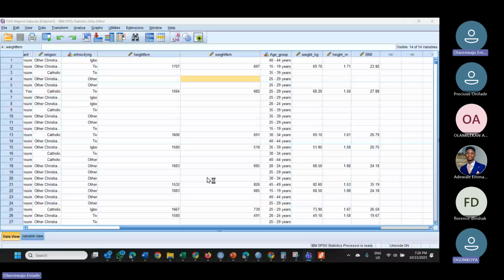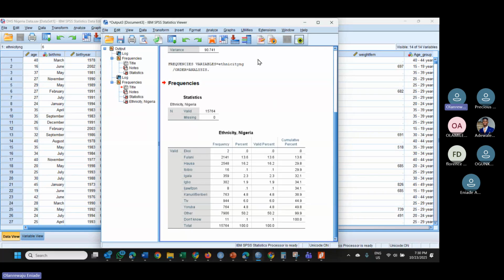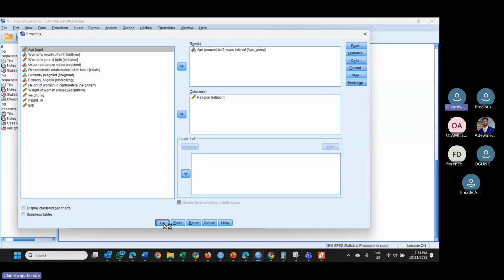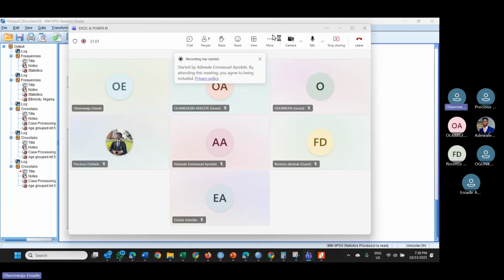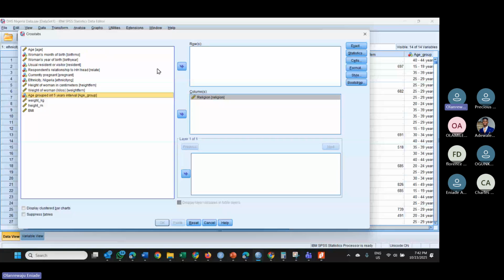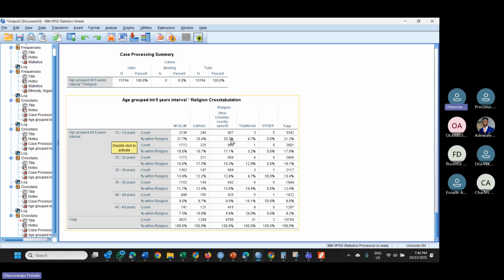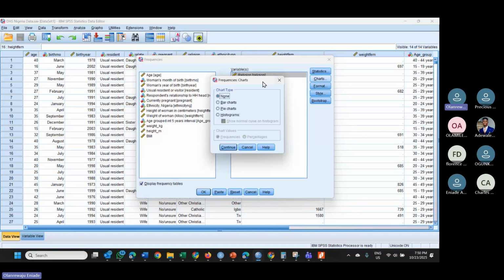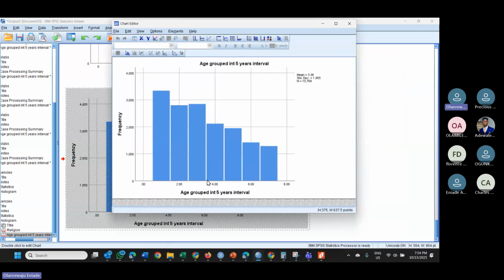SPSS fundamentals and Data management 3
Unlock the power of SPSS with this comprehensive guide to SPSS fundamentals and data management techniques. In this video, you’ll learn how to efficiently handle datasets, manage variables, clean data, and prepare it for analysis  all using IBM SPSS Statistics.